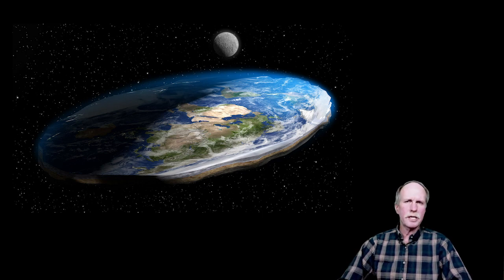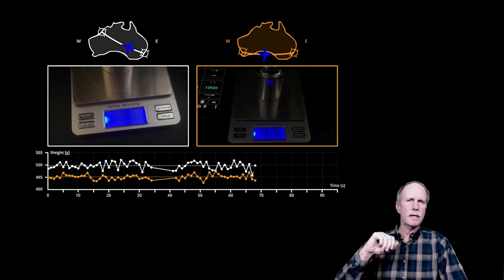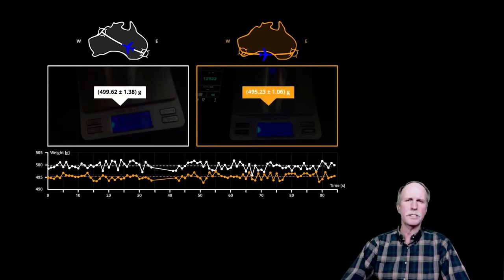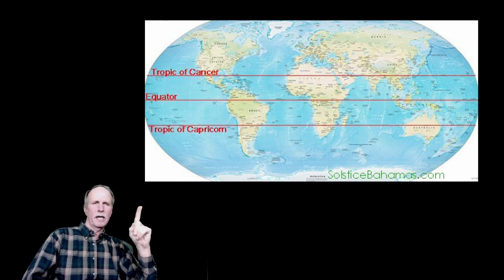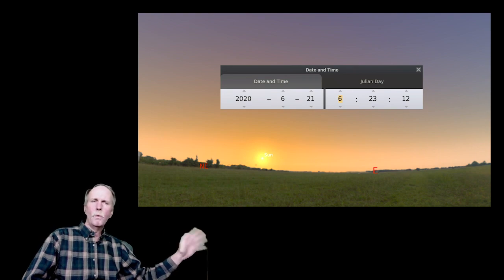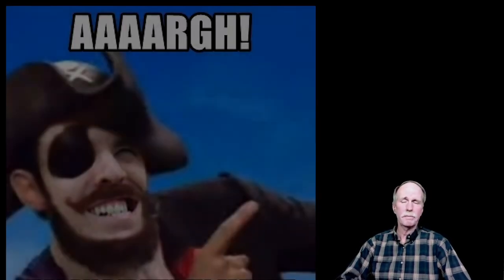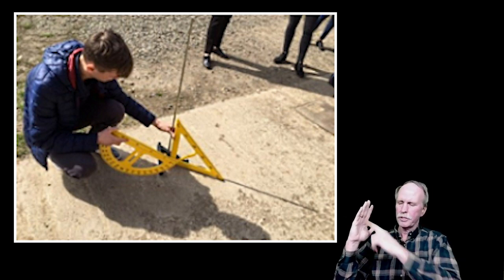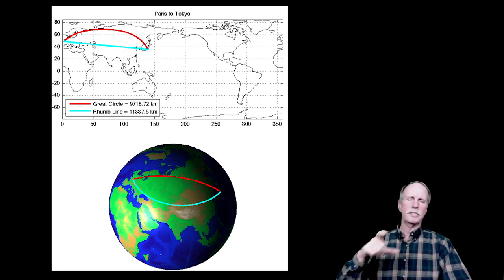Holiday Challenge For Flat Derp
Hello and Happy Holidays from Northern Michigan!  Bob the Science Guy has a friendly challenge for the Flat Derp 'Scientists'!

Here is a series of questions you need to explain (with a mechanism) on the Flat Derp.  You are welcome to come to the discord channel and discuss your evidence and mechanisms with the panel, or just make a video on your channel and tag me, I'll see it and take it to the panel.  It would be better if you were there to defend it thought.

Once in, go to the 'Green Room' and we'll bring you into the stream